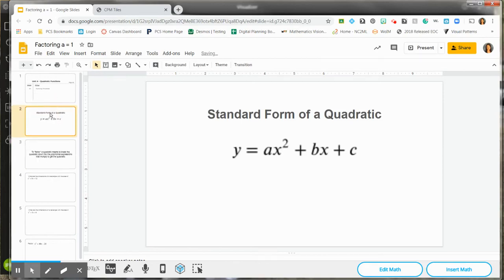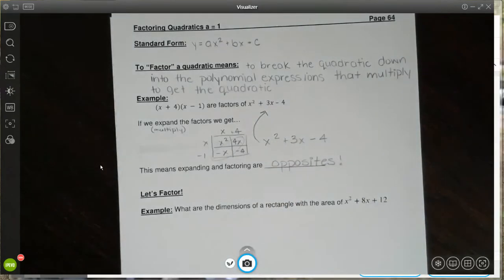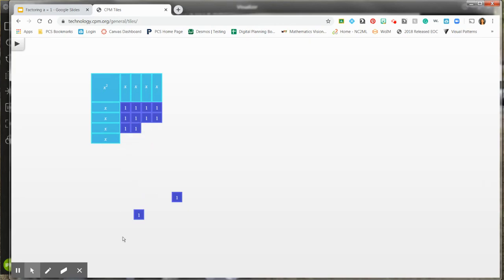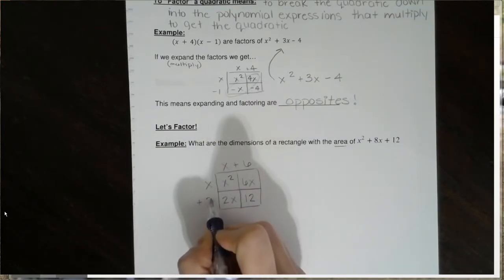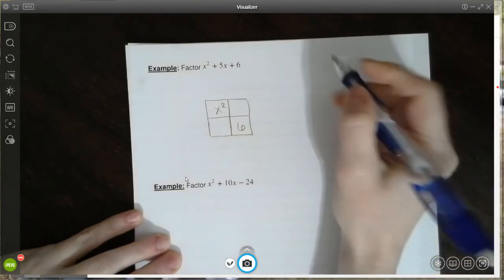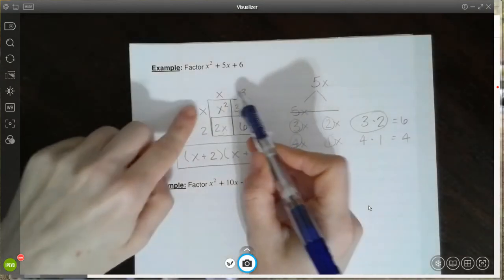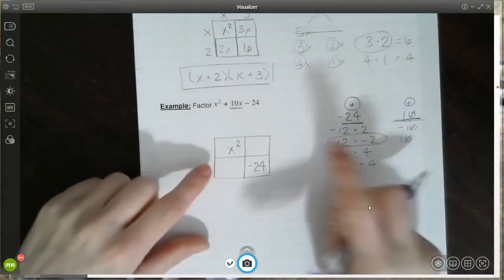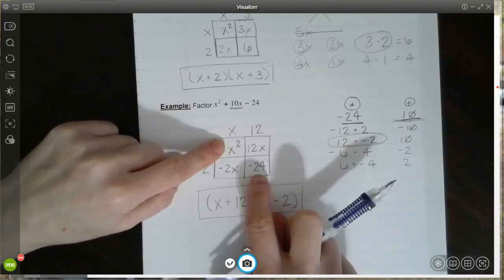Factoring Quadratics Notes - level 1